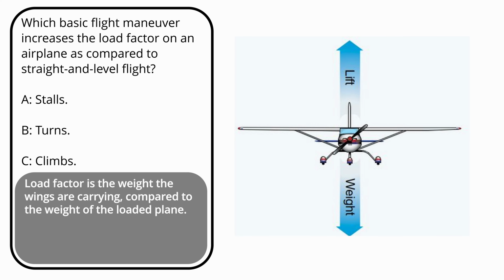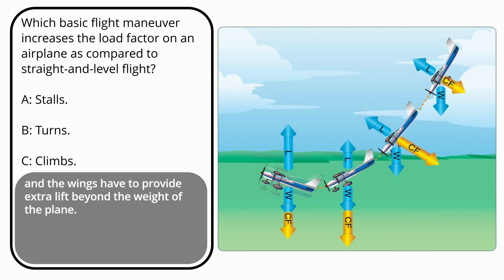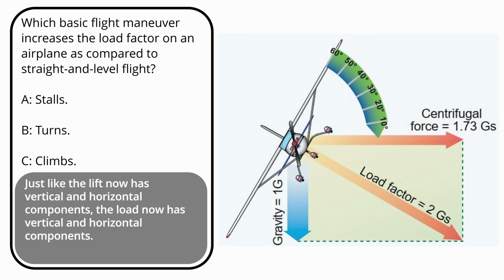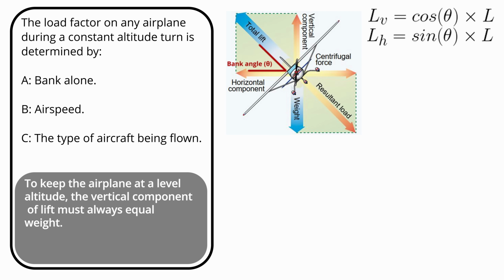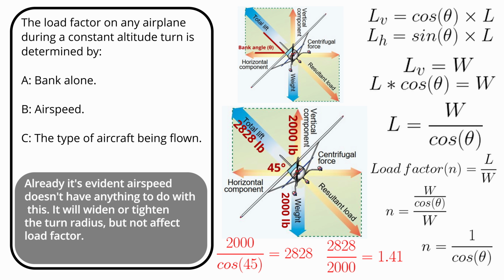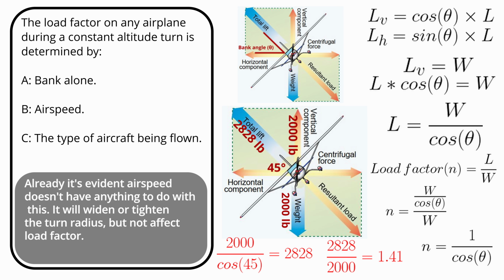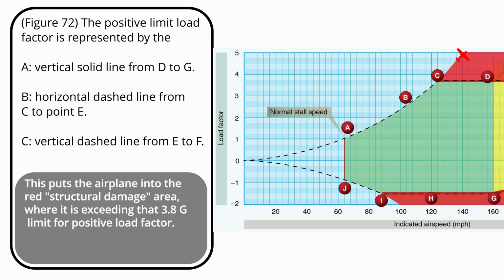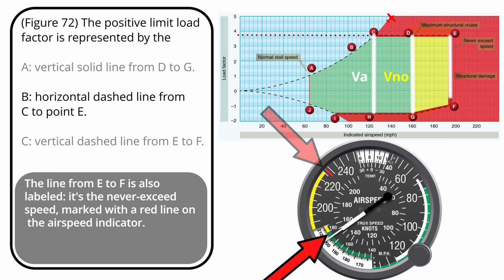Load factor (three questions)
0:00 Which basic flight maneuver increases the load factor on an airplane as compared to straight-and-level flight?
1:40 The load factor on any airplane during a constant altitude turn is determined by?
3:02 (Figure 72) The positive limit load factor is represented by the